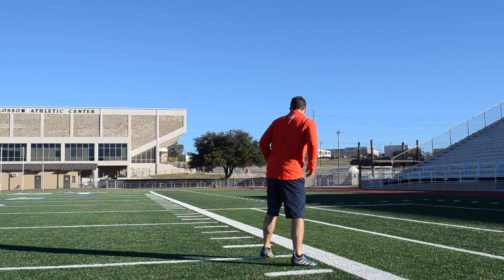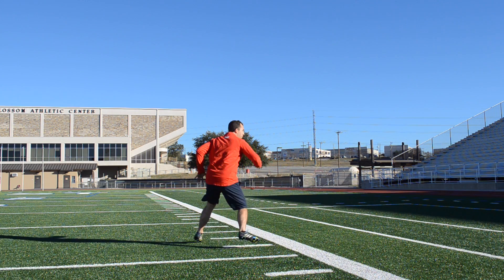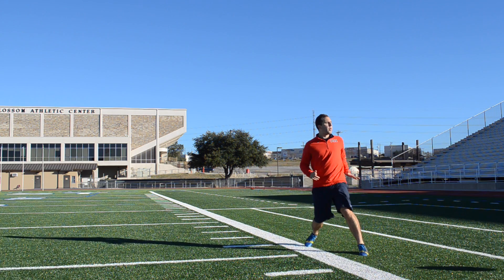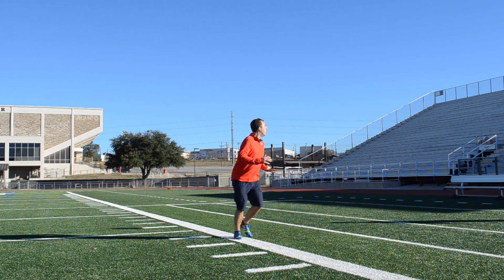How To Control The Soccer Ball Under Pressure | EASY Soccer TIP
Control The Soccer Ball Under Pressure

In today's video, Coach Ben breaks down what to do when you are under pressure from defenders. When you have a thrown in your ultimate goal is to keep possession of the ball and build the attack. Many players kick the ball down the field and lose possession really quick. The way to get more space on a throw in is check away from the ball and then come back sprinting.